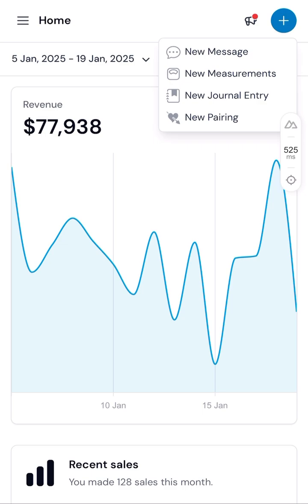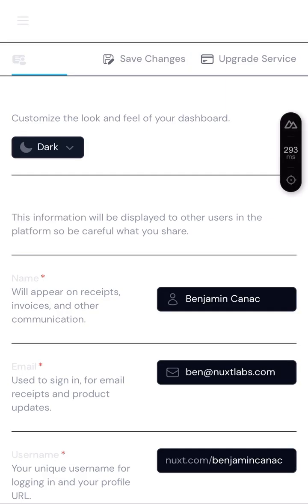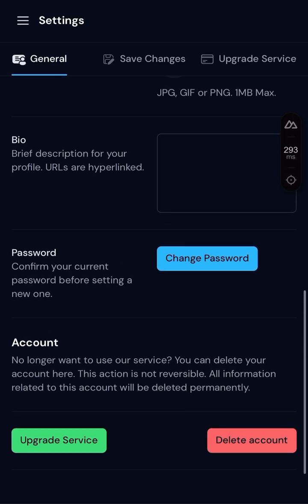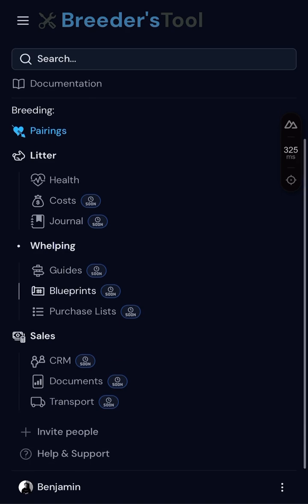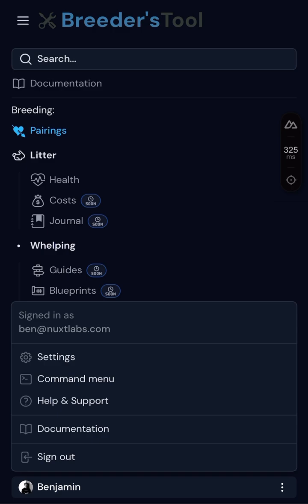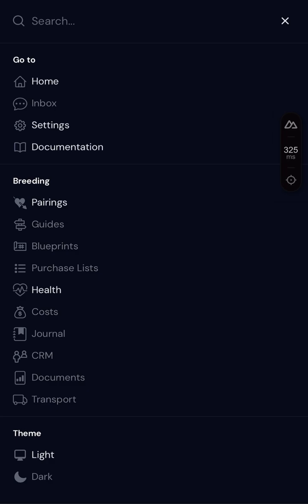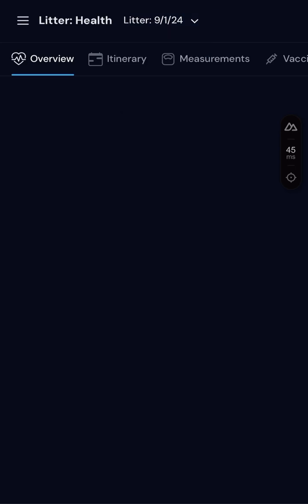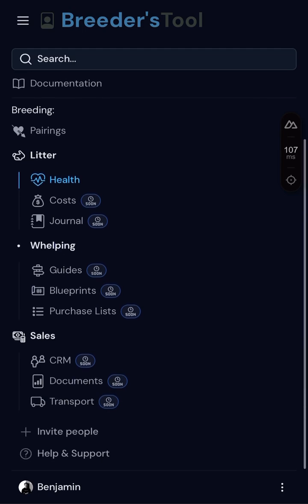Progress: Breeders Tool - Discovery Phase and UI Skeleton Almost Finished